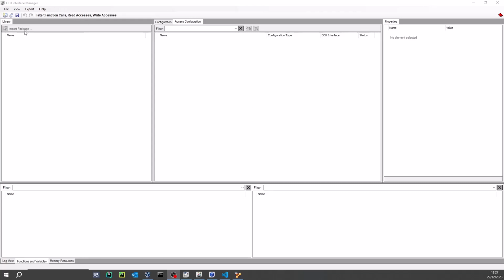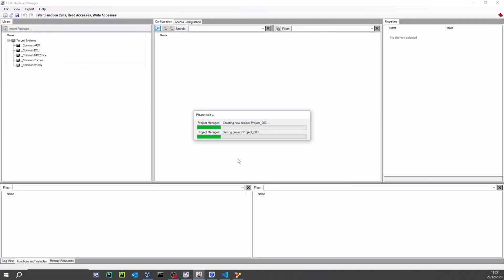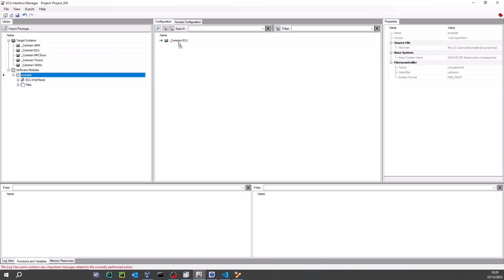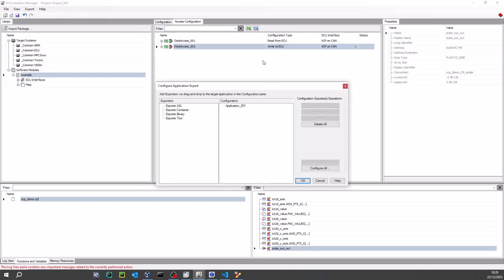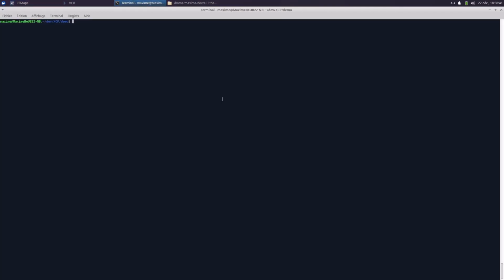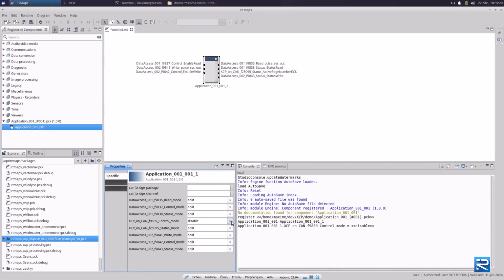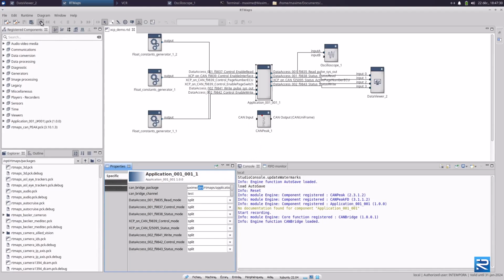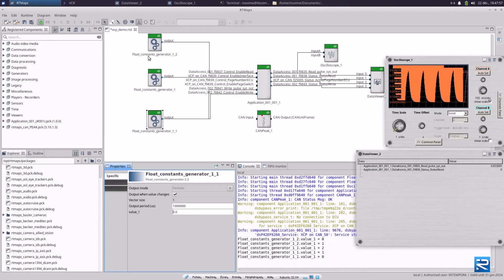How to use the XCP protocol with RTMaps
Welcome to our new comprehensive How to series video of RTMaps! Are you ready to elevate your innovative projects?
Learn step-by-step how to leverage and take advantage of the XCP protocol for efficient data exchanges, enabling seamless communication between your appplication and ECUs.

XCP is short for Universal Measurement and Calibration Protocol. XCP standard is mainly used for the Embedded Development and defines a bus-independent (CAN, Ethernet, FlexRay, ..), master-slave communication protocol to connect ECUs with calibration systems.  The primary purpose of XCP is to adjust internal parameters and acquire the current values of internal variables of an ECU.

For more information about XCP standard please visit the ASAM

Let's dive into the world of XCP and RTMaps together!

🔍 What you will learn:

• Configure the dSPACE ECU manager properly
• Generate and compile your RTMaps package
• Establish connection between CAN interface and the XCP component

💡 By the end of this video tutorial you will have a good understanding on how to use XCP protocol with RTMaps in order to interface different ECUs

⏱️📑Chapters:

0:00 Introduction
0:21 Configure the dSPACE ECU Manager
0:40 Create an XML file pointing to the A2L file
0:48 Create a new project in the dSPACE ECU Manager and import the XML file
1:09 Create and configure Data accesses
2:00 Export the project
2:08 Open RTMaps
2:14 Verify to have the corresponding package
2:26 Generate and compile an RTMaps package
2:40 Register the package and drag and drop the component on the Studio
3:08 Use our package with CAN Peak Interface component
3:18 Set the same CAN bridge channel to allow communication
3:32 Run the applicaton!

🔽 Download RTMaps

Are you an engineer, developer, researcher for your work or funded project?

❇️ About Intempora

Intempora is a software company founded in 2001 in Paris, France. Intempora is a dSPACE Group company. With almost 25 years of experience, Intempora provides advanced and innovative development software tools for industries to accelerate the software development of complex real-time applications.

RTMaps (Real-Time Multisensor Applications) is a component-based development and execution environment that helps engineers to develop robotic, and ADAS / AD software functions.